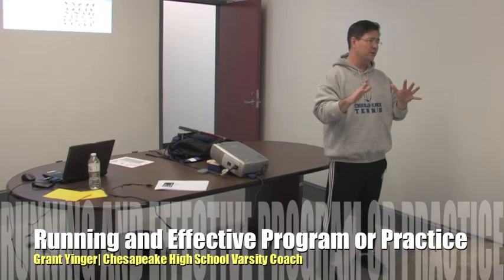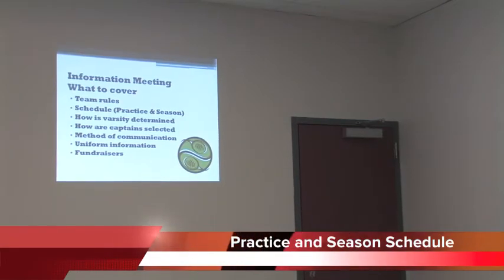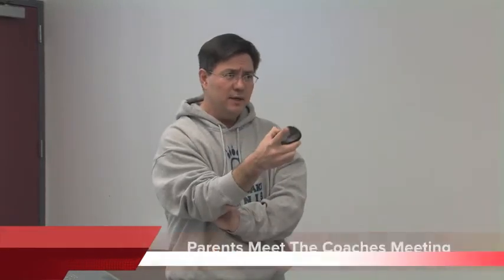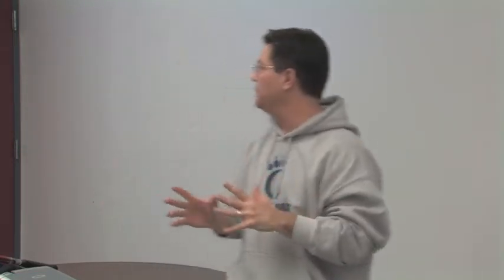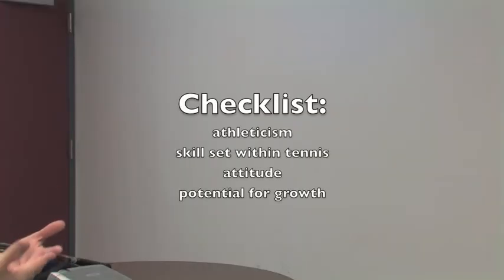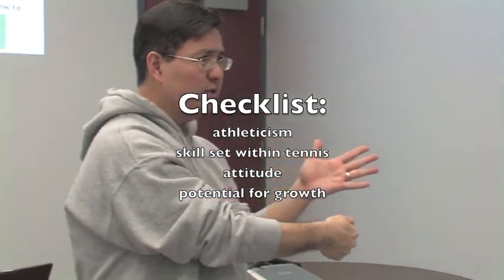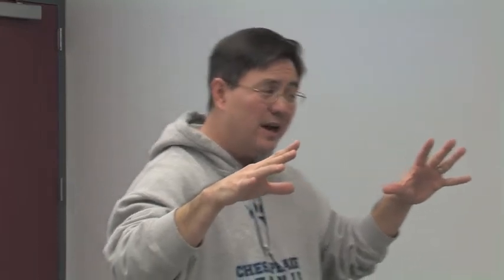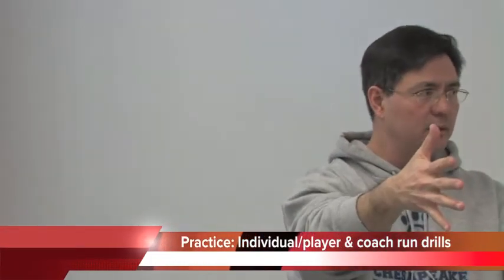Running an Effective Program/Practice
Grant Yinger presents "Running an Effective Program/Practice" at the USTA Mid-Atlantic Section High School Tennis Coaches Workshop on February 7, 2015 at NE Regional Rec Center.